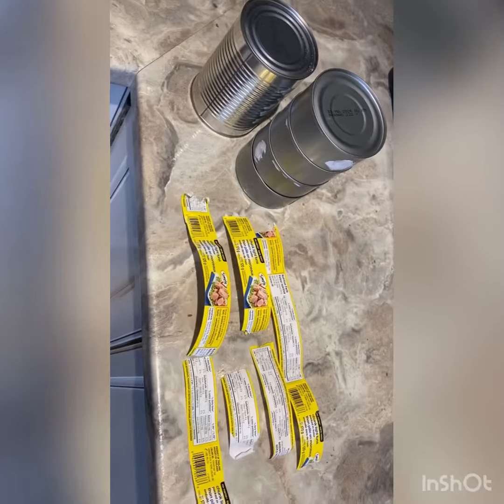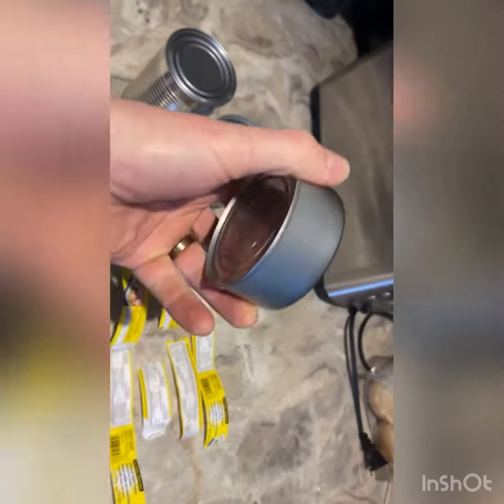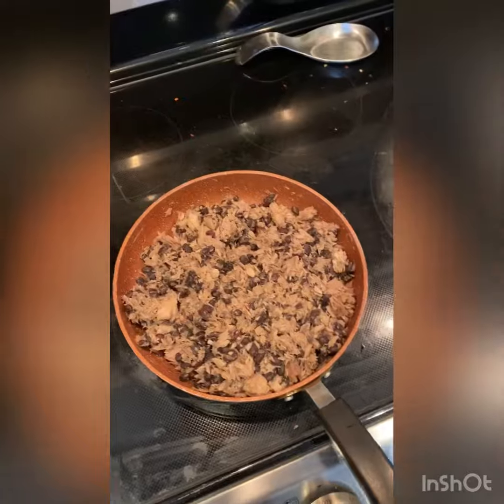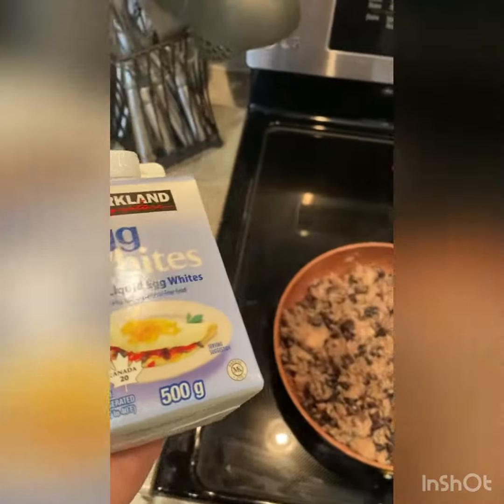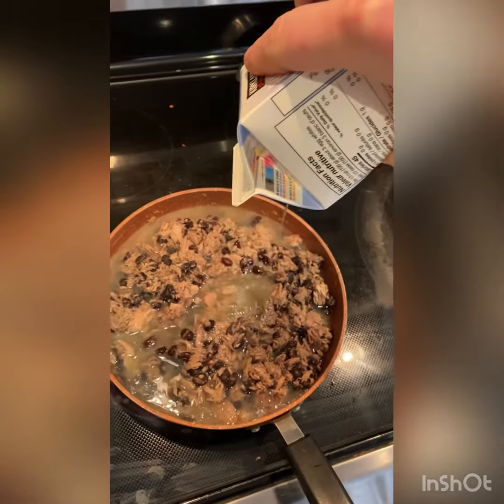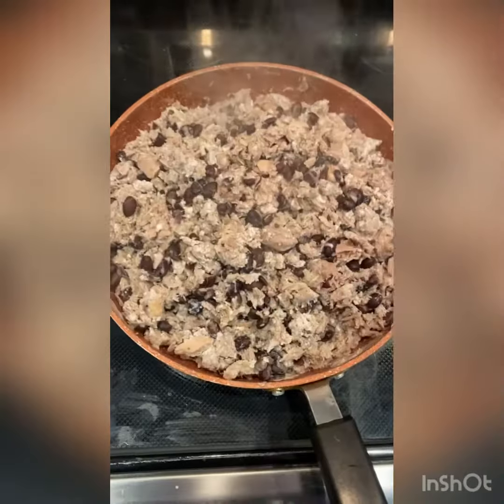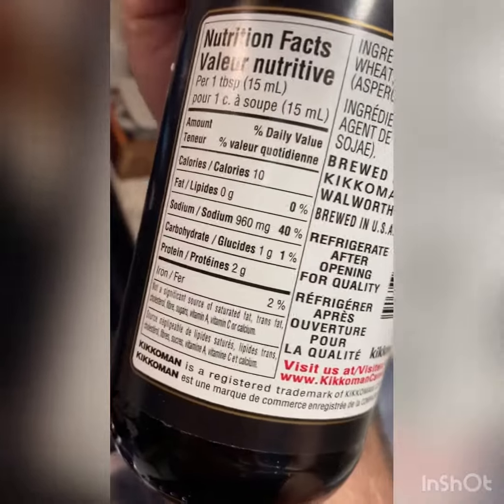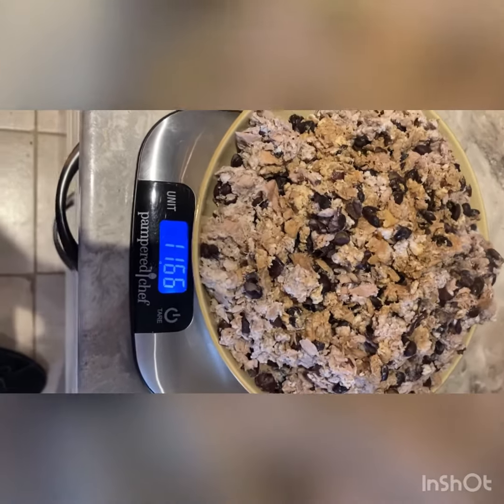Manger With Belanger Episode 6: Tuna and Beans!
Tuna, Beans, EggWhites, Gains. 2.5lbs of food, takes a lot of the day to eat this.